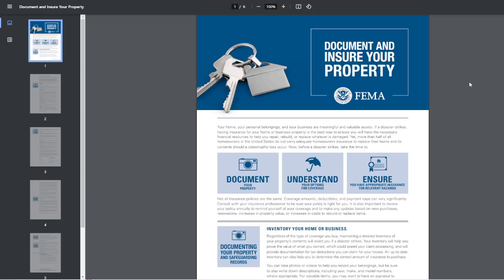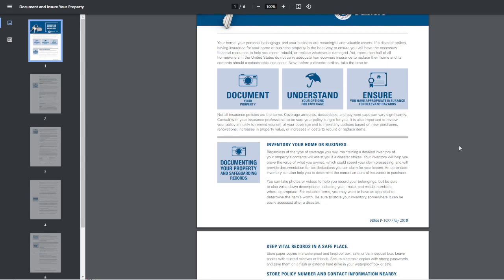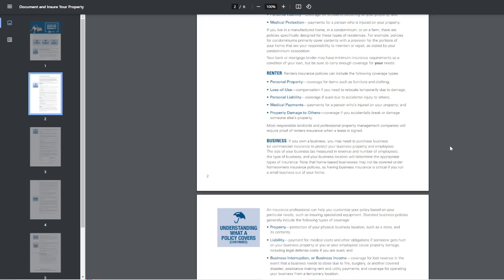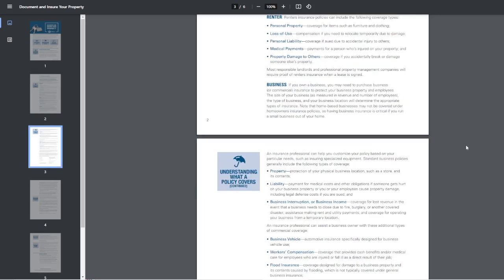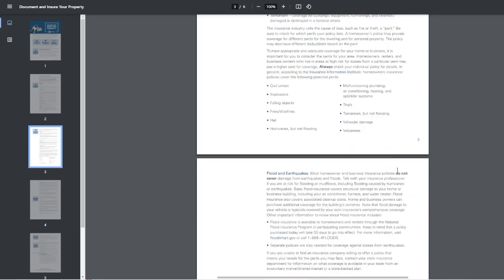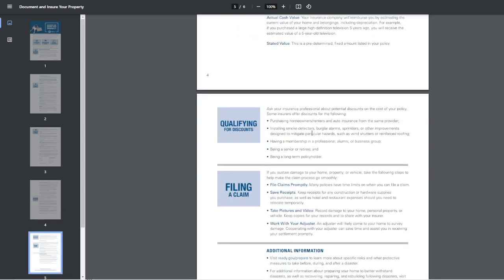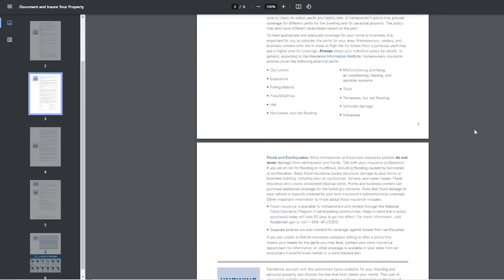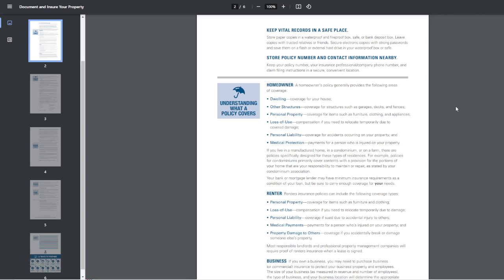Preparedness Month, Having Insurance And Documents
Be Smart. Be Prepared. Stay Safe.

OpticsPlanet Code “pirate” to save 5%

HamRadioPrep Code ”pirate” to save 20%

These are my thoughts and rambling. If you take anything I say as advice you do so at your own risk. I am not a professional at anything other than talking shit and making my thoughts known.